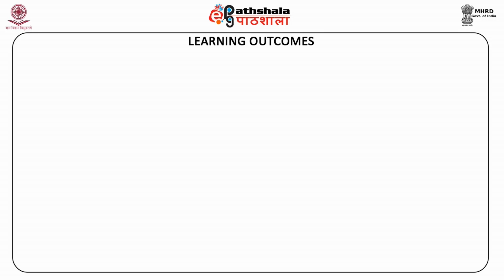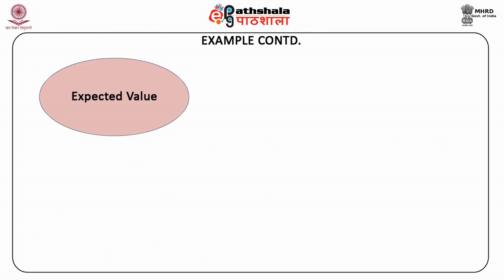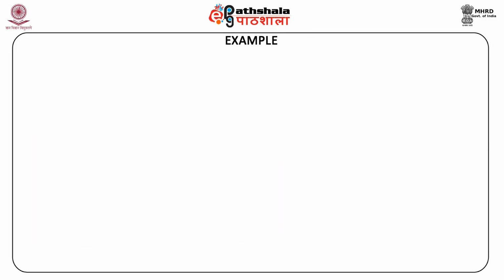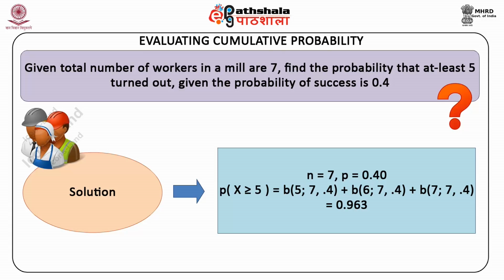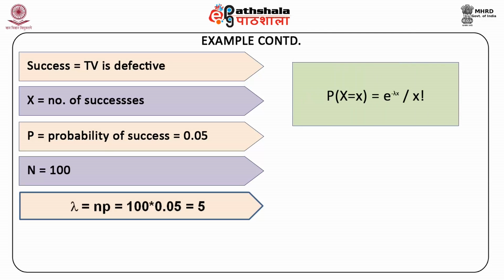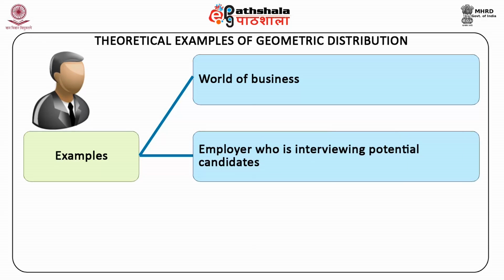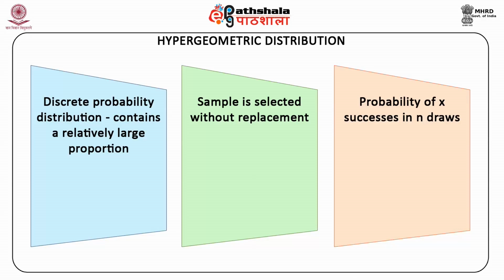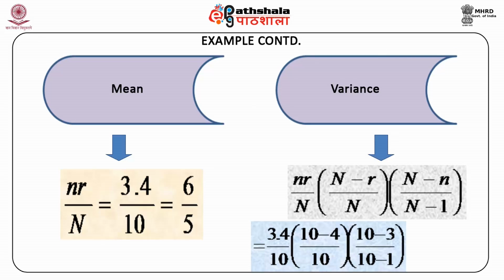ECO P2 M-06. Theoetical distributions I: discrete : binomial, geometric